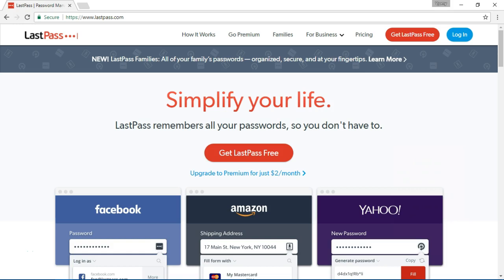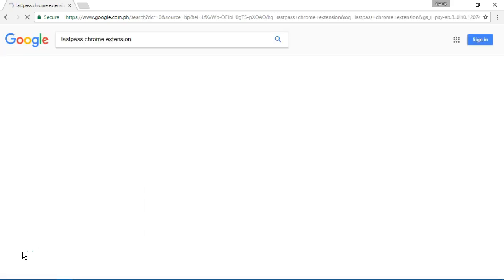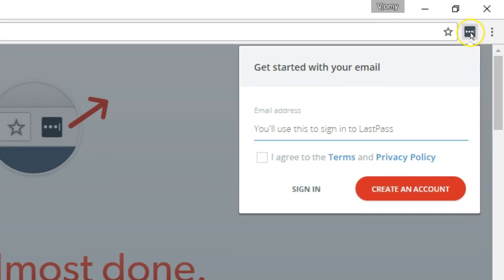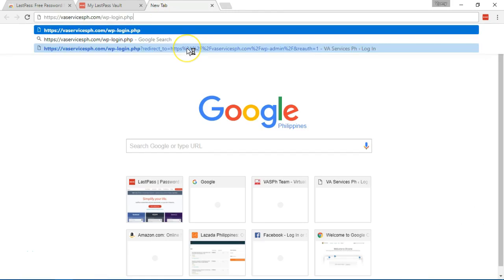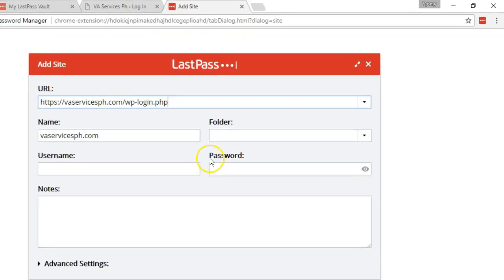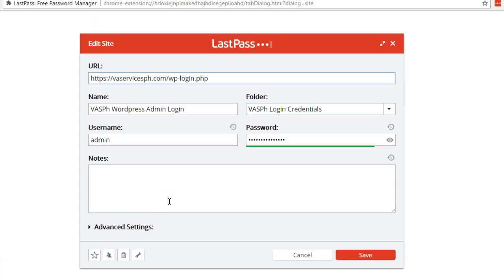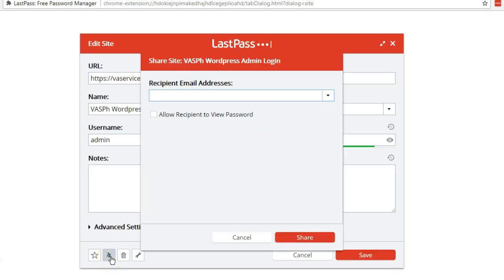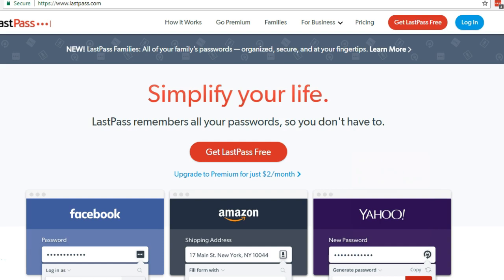Save Your Precious Time Using Lastpass Password Management Tool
Learn how to save time and worry less about your login credentials with lastpass password management software.

Help our Youtube Channel Grow and get more helpful videos about how to start and grow your online business using the right tools.

Do you need virtual assistant for your online business? We have a Team of VA's for You!